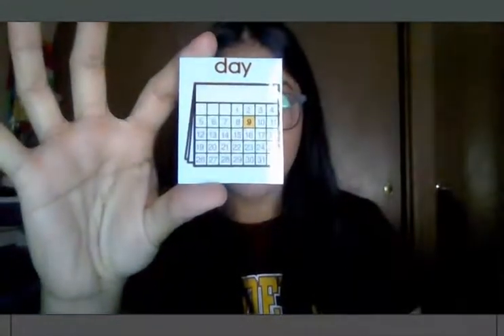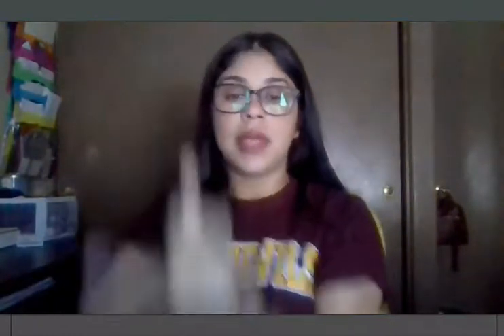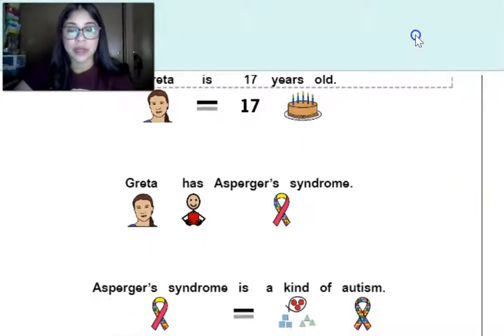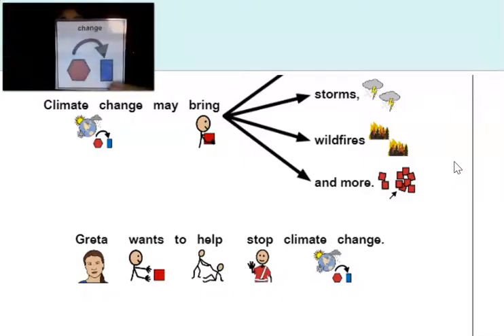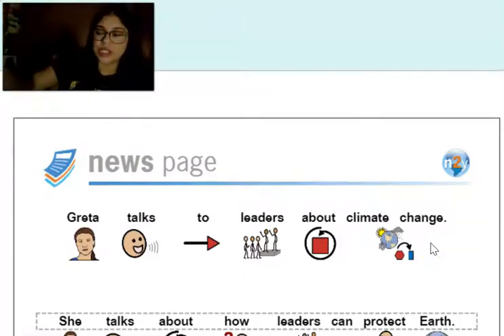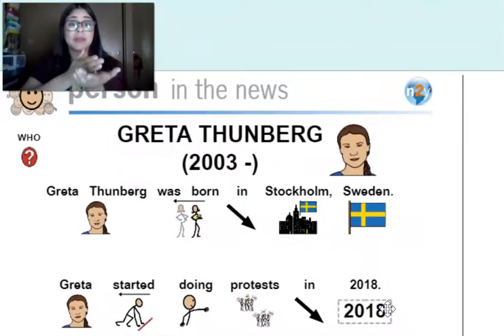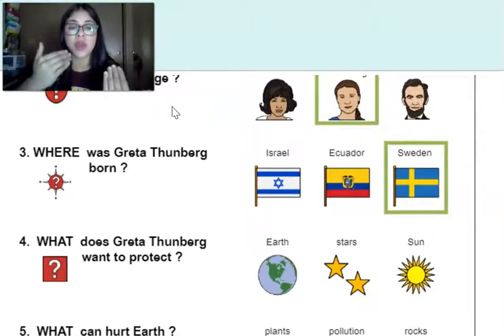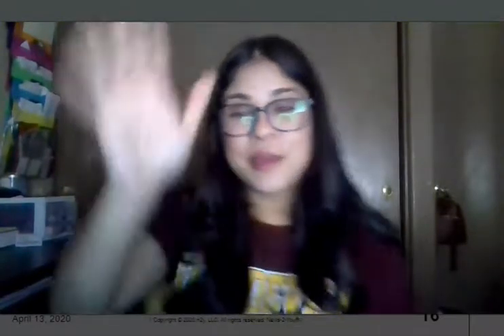Earth Day Comprehension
Optional- Response cards
DAY- August
CHANGE- October
HELP- January
Communication device to find core words is a great alternative or signing the core words!
Pause me when needed!:)
Ms. Vera